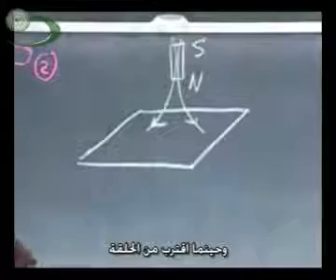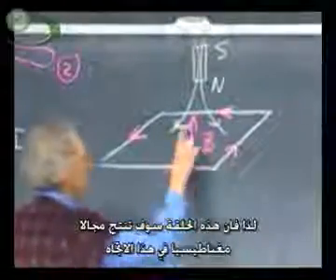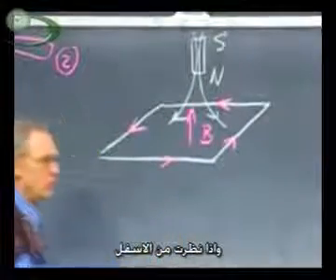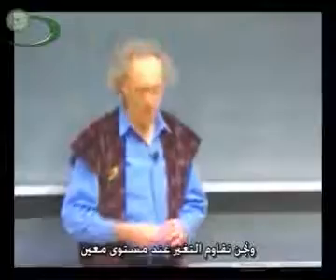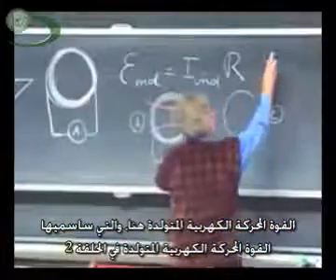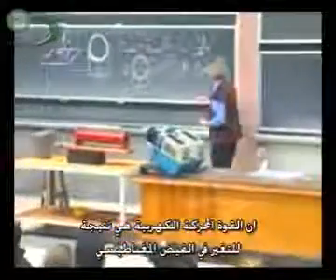2 Electromagnetic Induction الحث المغناطيسي